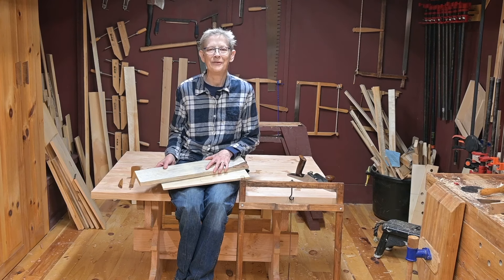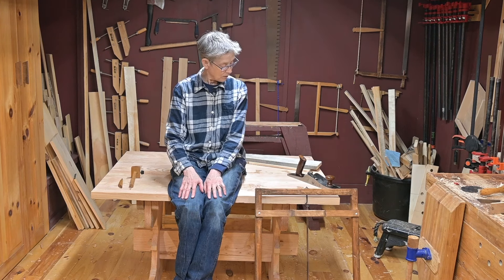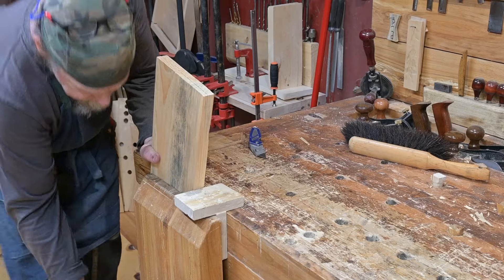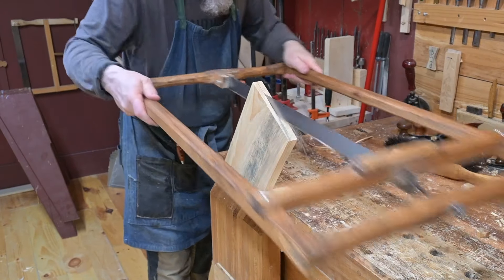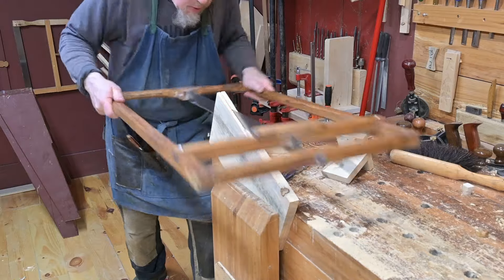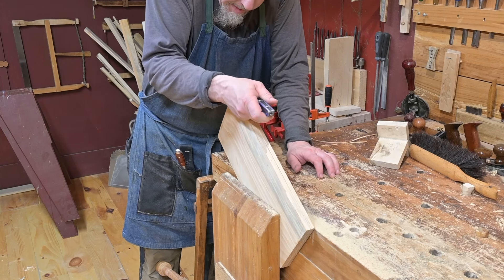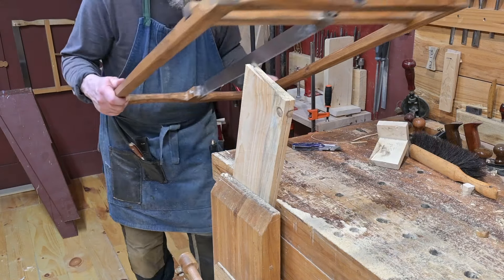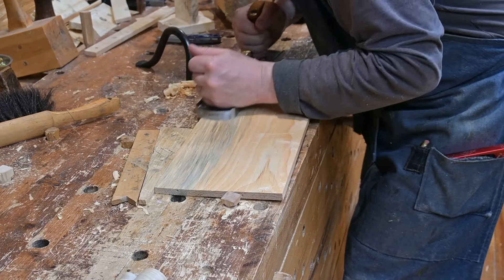Resaw a Board by hand Without a Band Saw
In this short video we demonstrate re-sawing a board without a Band Saw.
Instead we use a Roubo saw.

cabinetmaking. cabinetry 18thcentury woodworking

Products Used in Video:

Video Equipment:
* Nikon Z30
* Zoom Q2n video Recorder
* Tascam DR-10L
* Microphone-parts.com (microphone diaphragms)
* Benro Tripods

Wood Shop Tools:
* Veritas Planes
* Highland woodworking:  Saw-blades
* Empire Tool:  Levels
* Craftsman: Cordless Tools
* Marples:  Gouges & Chisels
* Narex: Gouges & Chisels

Thumbnail Artwork:
Created by Sukey Watson
Prints/Cards Etc. available at:

Sukey the Frugal Frau (Sue Ann Watson) and her husband (Thomas Lloyd Thomas) are also composers and musicians whose music mainly  reflects the homestead and can do lifestyle they lead.  Their band artist name is Tungsten Carbide.   You can hear their music at:

At the end of this video I included an instrumental slow jazz piece,  titled
After Hours Cafe.

Frugal Frau strives to live like the woman of Proverbs 31: 10-31
10
[a]A wife of noble character who can find?    She is worth far more than rubies.
11
Her husband has full confidence in her    and lacks nothing of value.
12
She brings him good, not harm,    all the days of her life.
13
She selects wool and flax    and works with eager hands.
14
She is like the merchant ships,    bringing her food from afar.
15
She gets up while it is still night;    she provides food for her family    and portions for her female servants.
16
She considers a field and buys it;    out of her earnings she plants a vineyard.
17
She sets about her work vigorously;    her arms are strong for her tasks.
18
She sees that her trading is profitable,    and her lamp does not go out at night.
19
In her hand she holds the distaff    and grasps the spindle with her fingers.
20
She opens her arms to the poor    and extends her hands to the needy.
21
When it snows, she has no fear for her household;    for all of them are clothed in scarlet.
22
She makes coverings for her bed;    she is clothed in fine linen and purple.
23
Her husband is respected at the city gate,    where he takes his seat among the elders of the land.
24
She makes linen garments and sells them,    and supplies the merchants with sashes.
25
She is clothed with strength and dignity;    she can laugh at the days to come.
26
She speaks with wisdom,    and faithful instruction is on her tongue.
27
She watches over the affairs of her household    and does not eat the bread of idleness.
28
Her children arise and call her blessed;    her husband also, and he praises her:
29
“Many women do noble things,    but you surpass them all.”
30
Charm is deceptive, and beauty is fleeting;    but a woman who fears the Lord is to be praised.
31
Honor her for all that her hands have done,    and let her works bring her praise at the city gate.